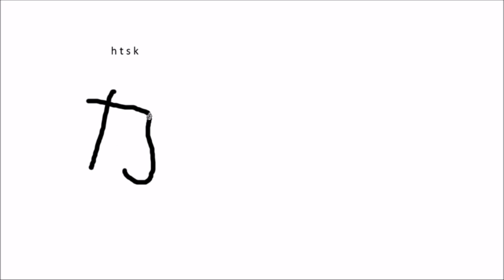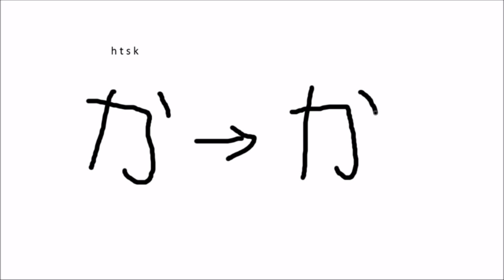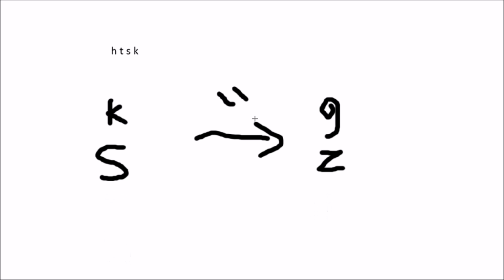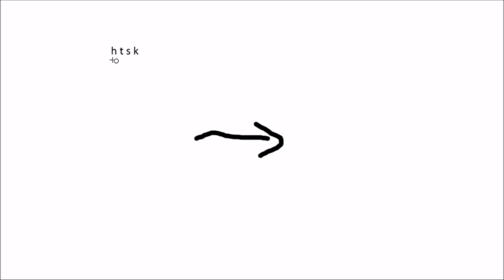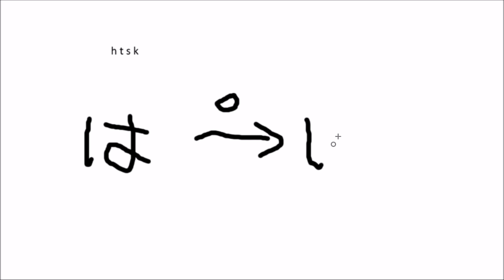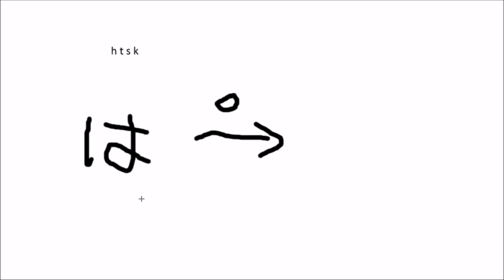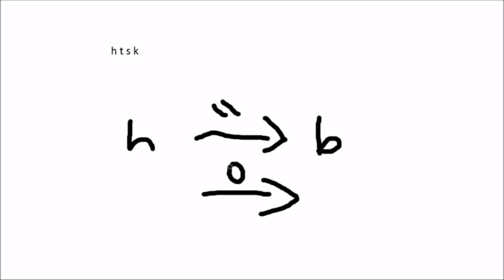Into to Japanese 1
Into When you start to lean any language, you must first learn their alphabet so that you have to tools to read and write. The next big thing that you must do when learning a language is: learning how to pronounciate words in their language.
In this video, we learn all of the hiragana as well as how to pronounciate and write them out.